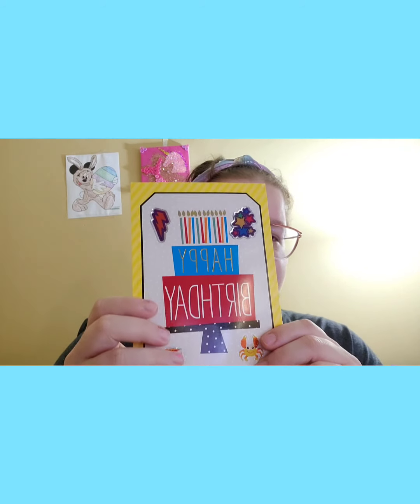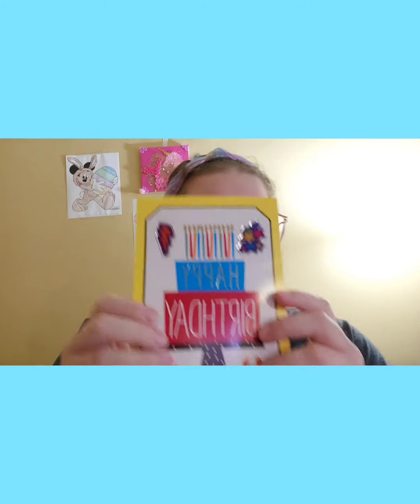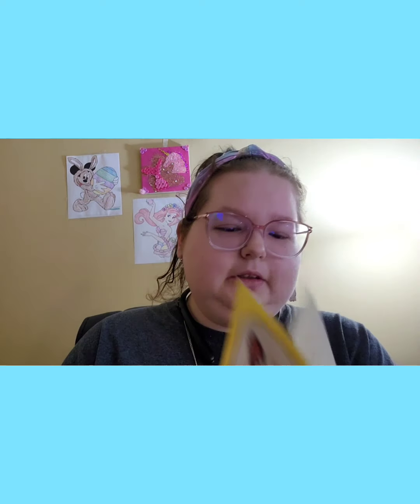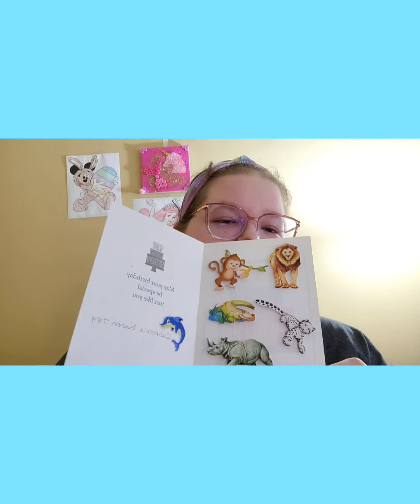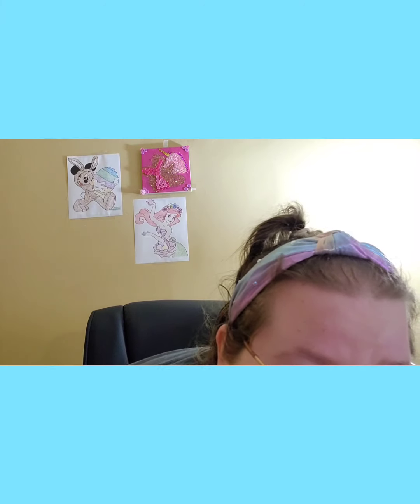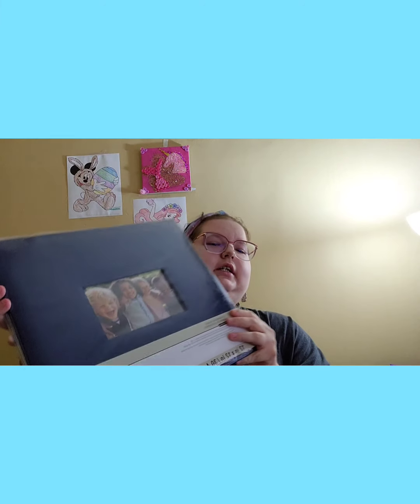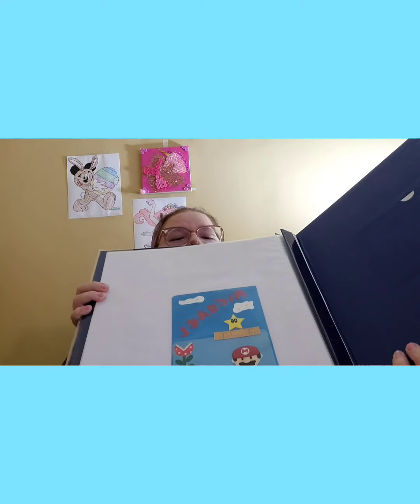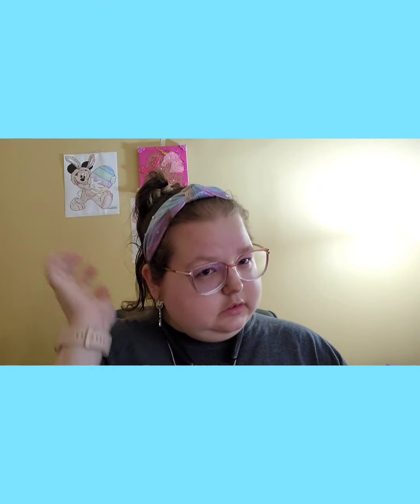My Son Birthday Giveaway Challenged Entry 2 this content is not for children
California Karen 789